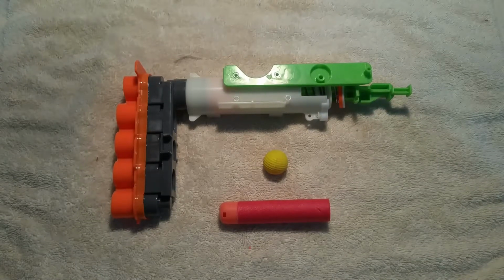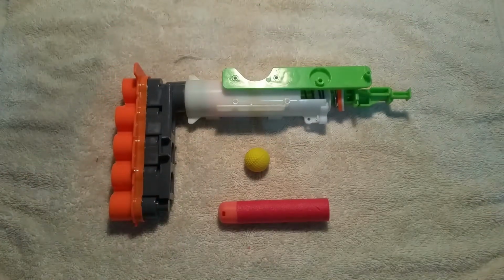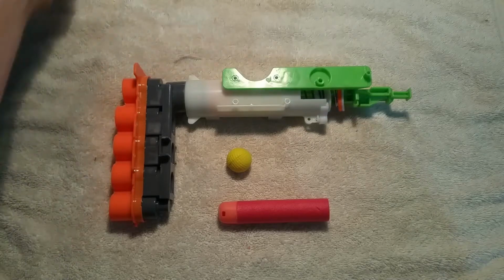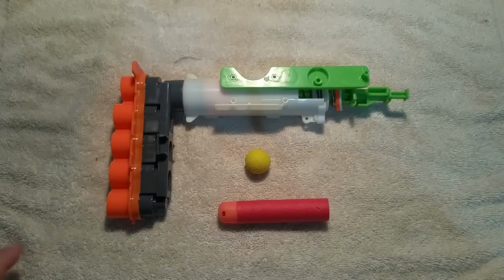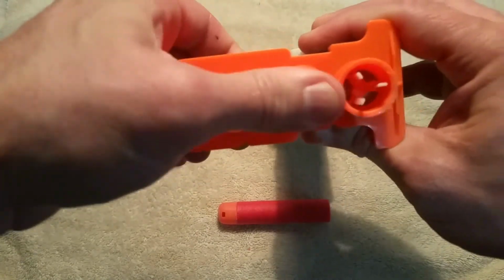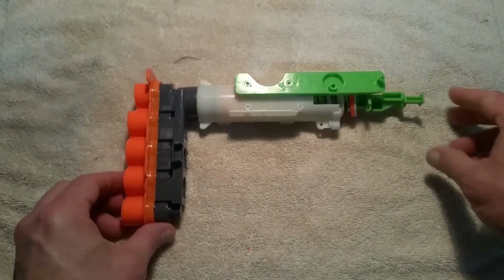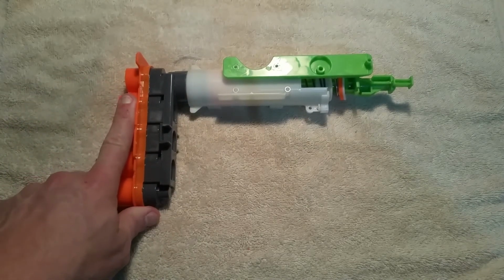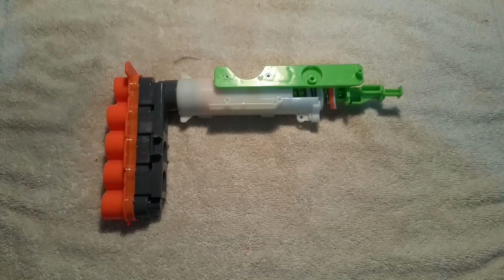Rival Thunderbow?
Can a smart AR Mega blaster be converted to shoot Rival HIR rounds?  This video talks through my experiment with a broken Thunderbow.